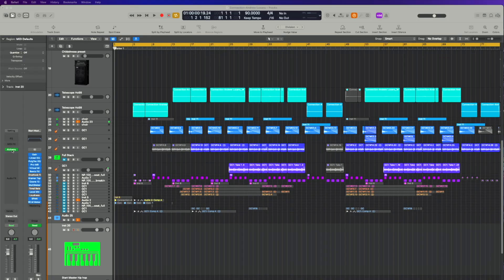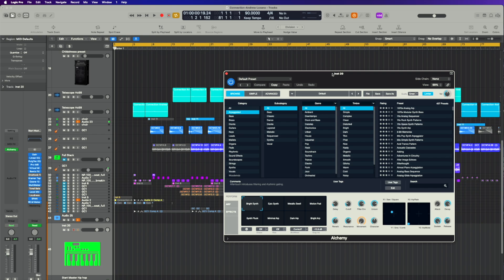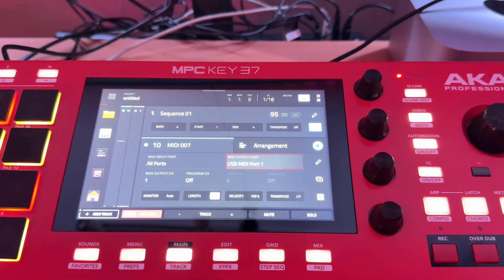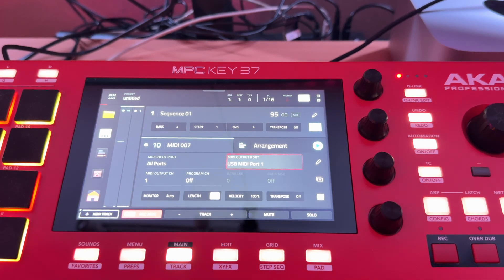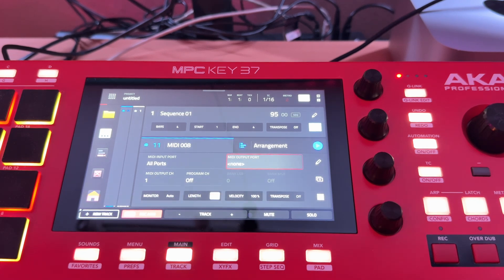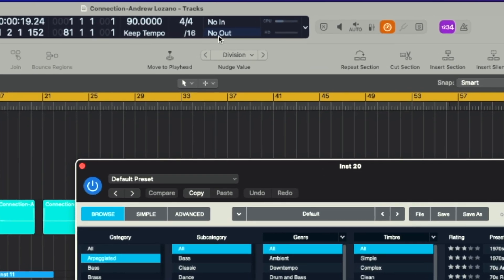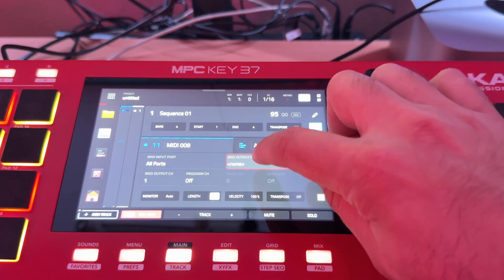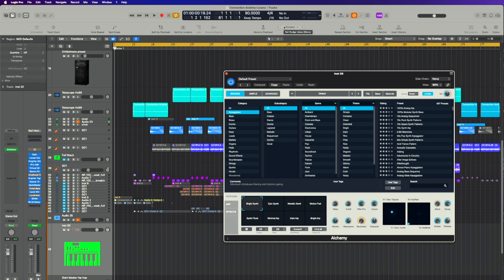How to Use the MPC37 as a MIDI Controller with Your DAW (Without Controller Mode)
Here’s a quick tip on using your MPC as a MIDI controller with your DAW—without switching to controller  mode. This isn’t groundbreaking, but it’s a useful trick that isn’t always easy to find online.

The user manual explains how to put the Akai MPC in controller mode to function as a dedicated DAW controller. That’s great if you only need it as a controller, but what if you also want to use the MPC’s internal sounds? Here’s the solution:
 1. Press Main Mode, then select New Track and set it to MIDI.
 2. Ensure your MIDI Input Port is set to All Ports and that your DAW is also configured for all ports.
 3. To the right of the All Ports option, select the Output Port and set it to USB Port 1.
 4. Depending on your DAW, you might need to choose USB Port 2 or, in some cases, Remote instead.

This setup allows you to control your DAW while still accessing the sounds within your MPC.